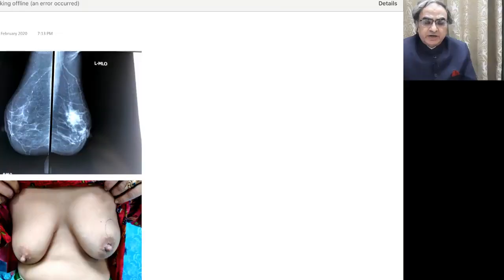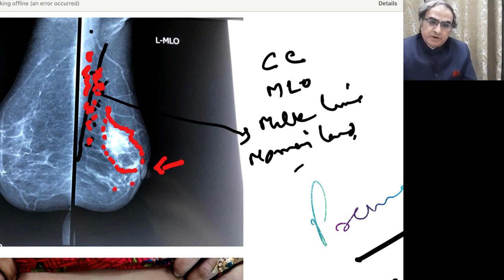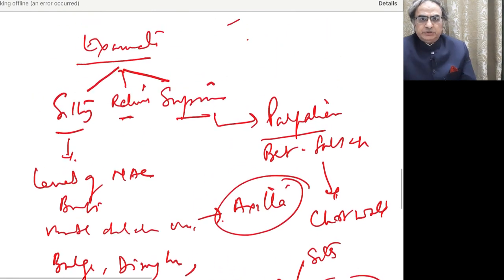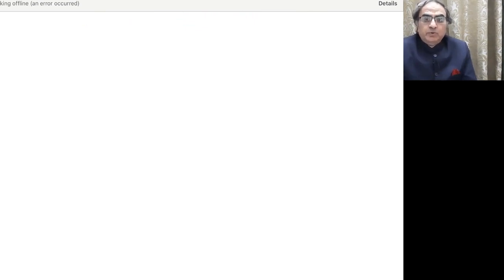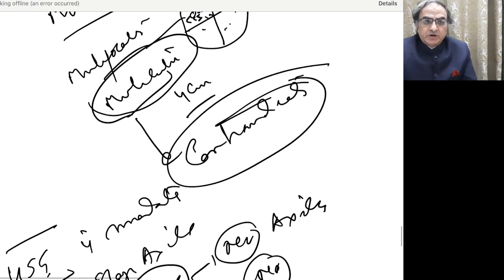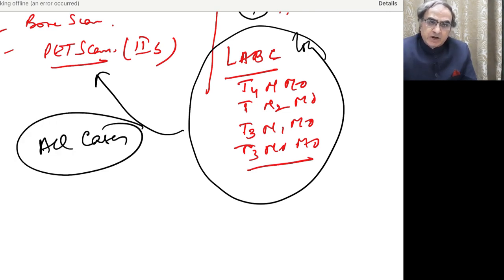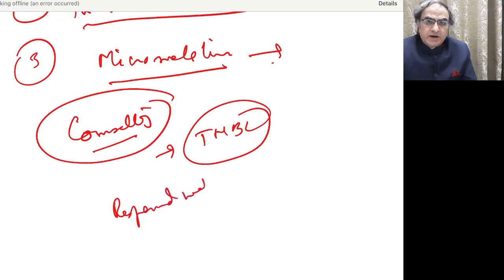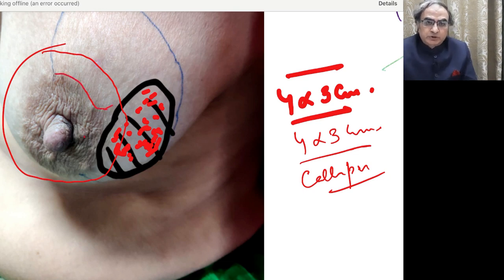Approach to a case of Early Breast Cancer